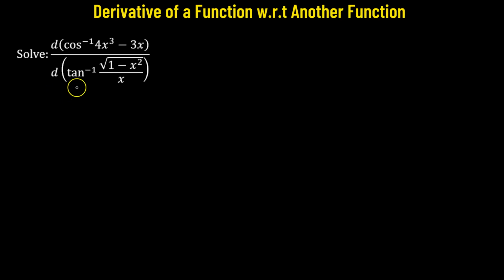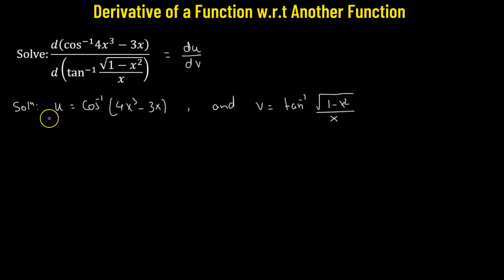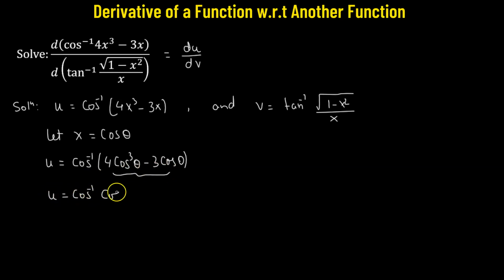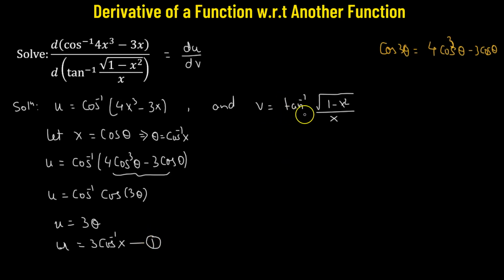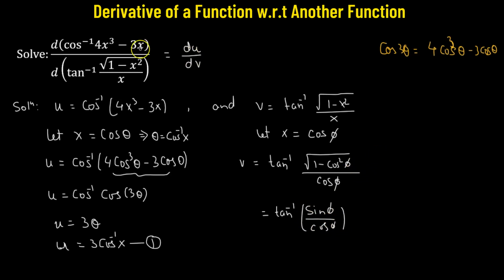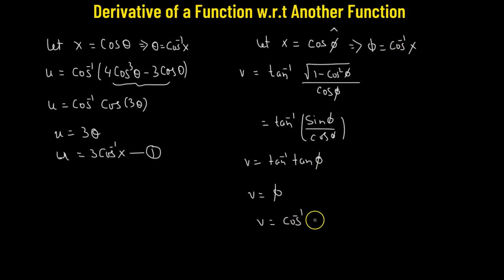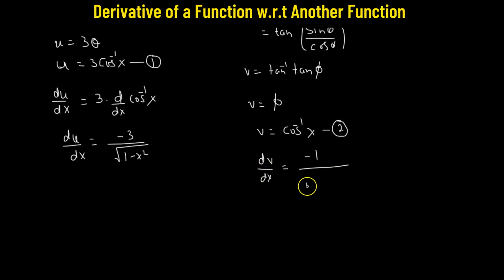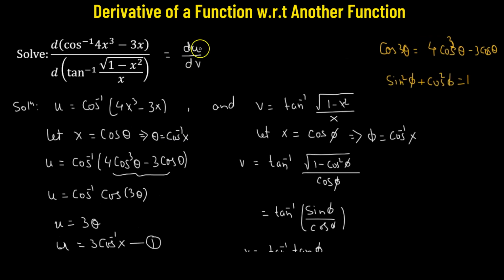13.18 | Differentiation | Derivative of a Function w.r.t Another Function